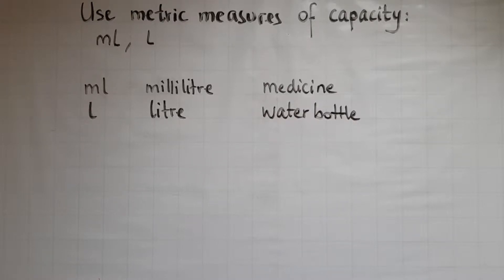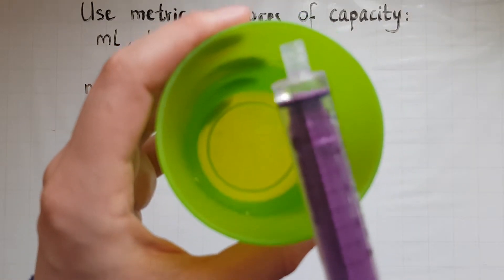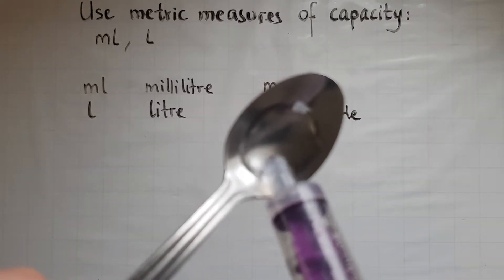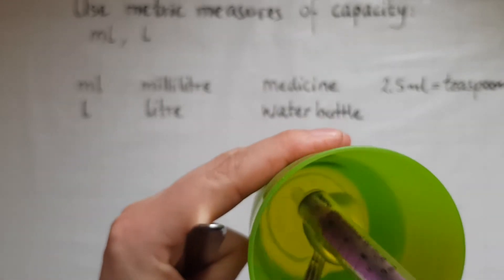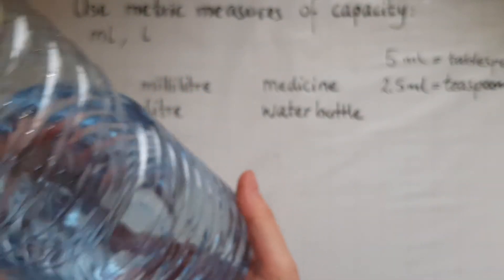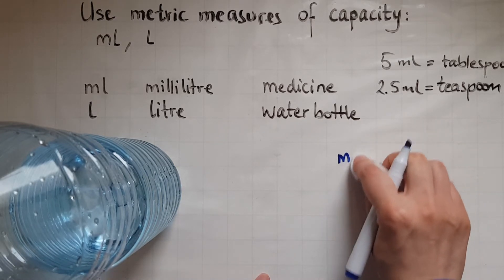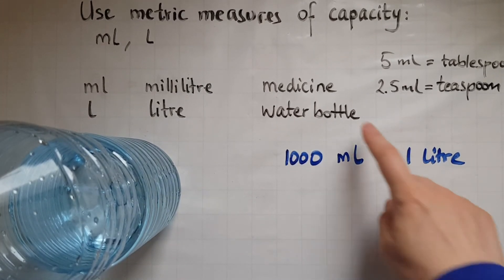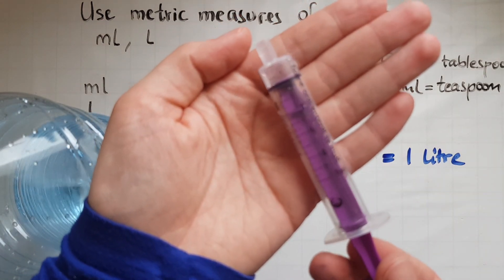E2.16.1. Functional Skills Maths Entry 2: Use measures of capacity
E2.16.1.  Functionals Skills Maths Entry 2: Use measures of capacity including millilitres and litres